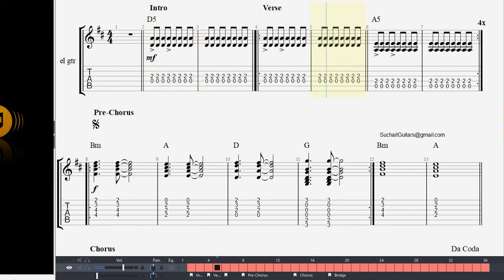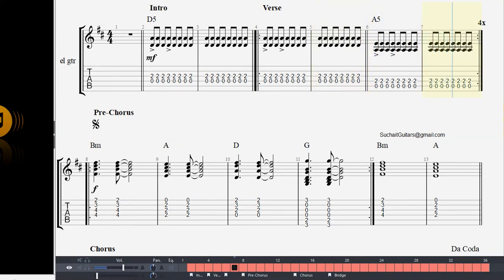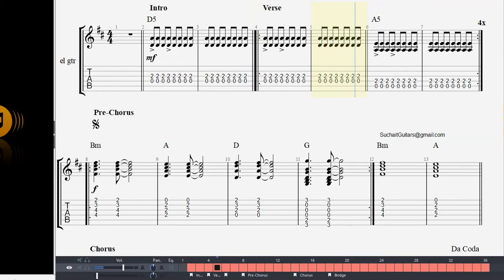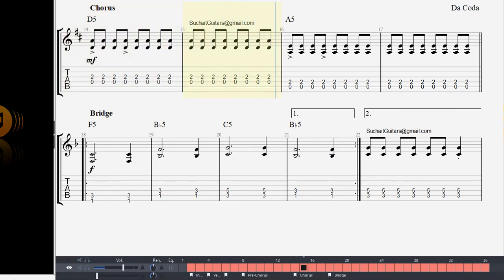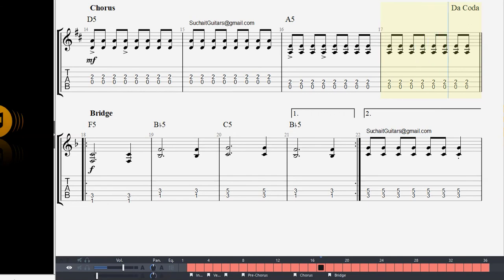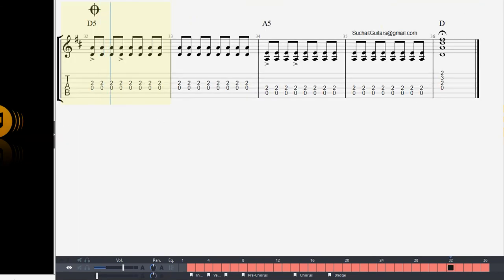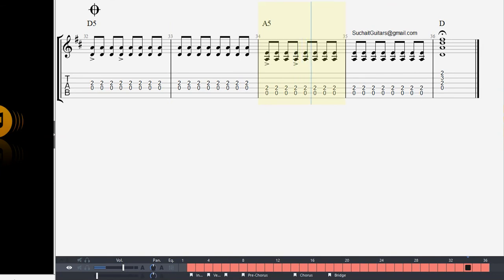Summer of '69 (full track) - Bryan Adams. Trinity rock n pop grade 2 music sheet guitar lesson.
Summer of '69 (full track) - Bryan Adams. Trinity rock n pop grade 2 music sheet guitar lesson (tabs/notations) along with demo track.

Song - Summer Of '69
Artist - Bryan Adams
Writers - Bryan Adams, Jim Vallance
Bryan Adams – lead vocals, rhythm guitar
Keith Scott – lead guitar, backing vocals
Dave Taylor – bass
Pat Steward – drums
Tommy Mandel – Hammond organ and electronic keyboard